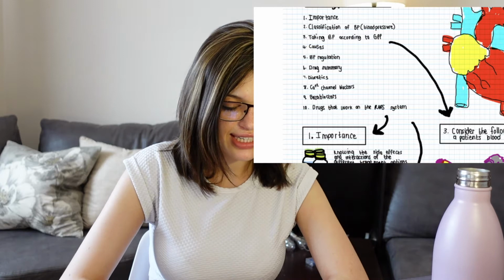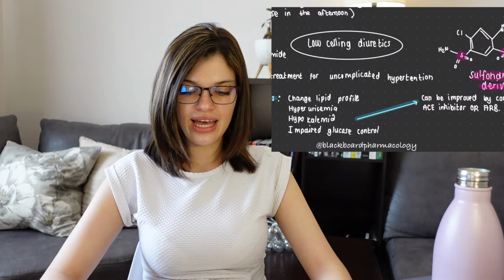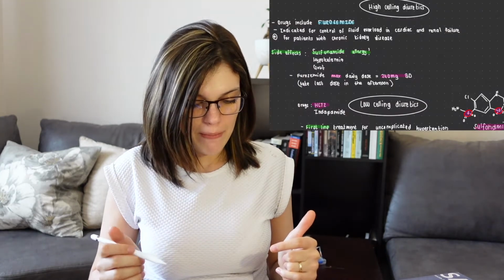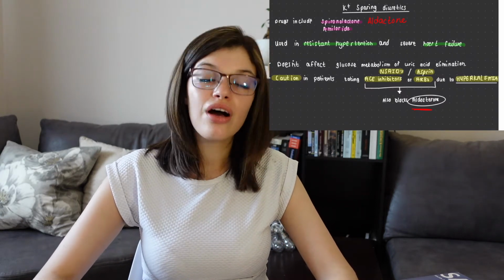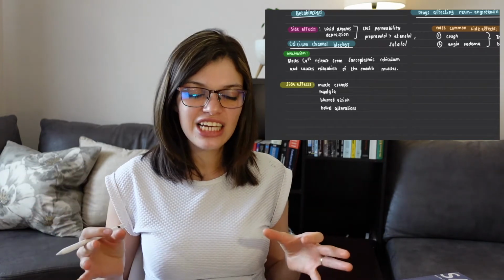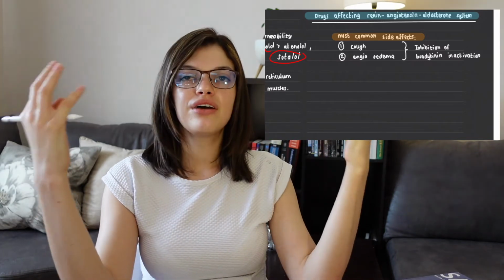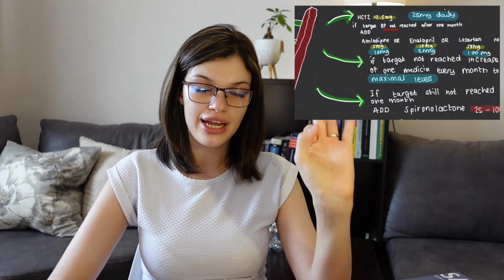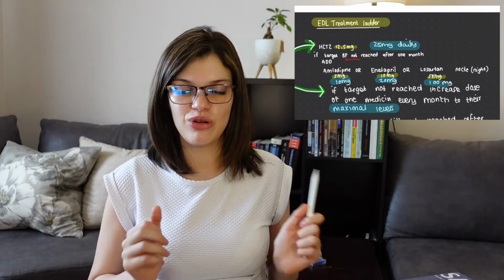ANTIHYPERTENTION TREATMENT | PART 3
This video is part of a series of three videos.

In this series the following content will be featured:

Contents

- Why is this topic of importance
- Classifications
- Tips when taking blood pressure
- Causes of high blood pressure
- Blood pressure regulation
- Drug summary
- Diuretics
- Calcium channel blocker
- Beta-Blockers
- Drugs that work on the RAAS (renin-angiotensin-aldosterone system)

Remember to print this PDF to make notes and to use as a study guide:

I hope that you will find the info of this video useful and that it will add value to your life as a pharmacist!

Be a happy pharmacist!